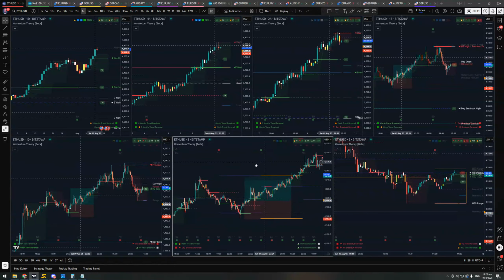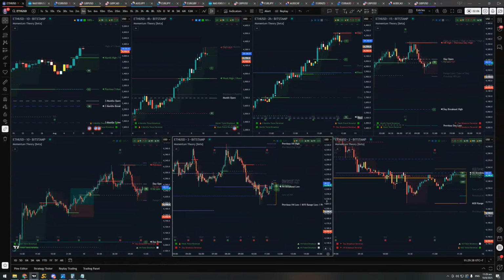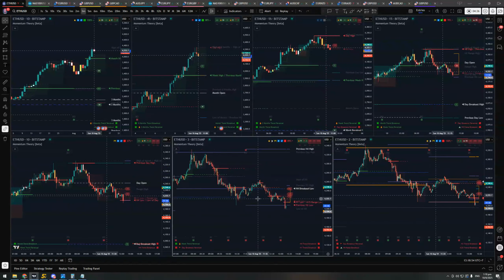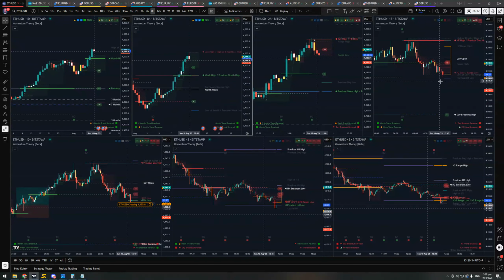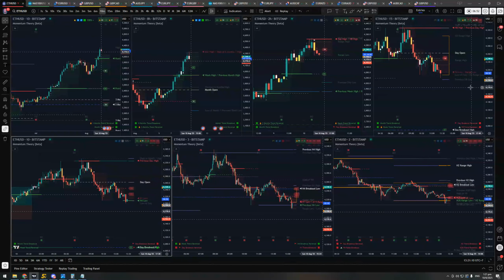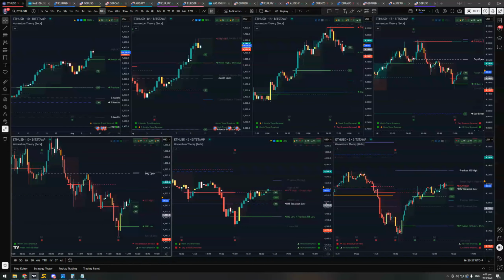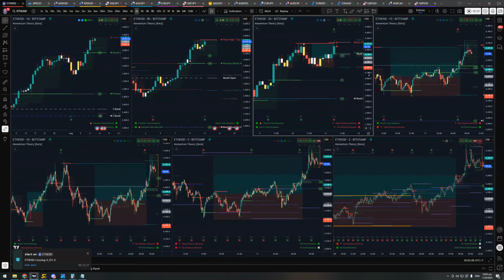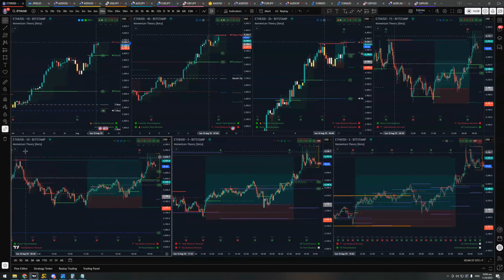Weekend Session LIVE - Daily Trend Retracement - ETHUSD